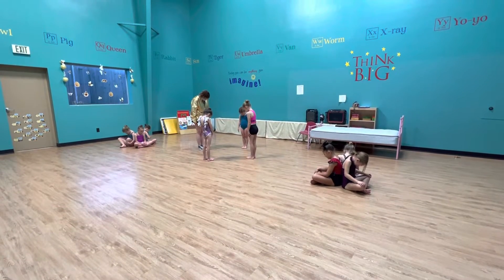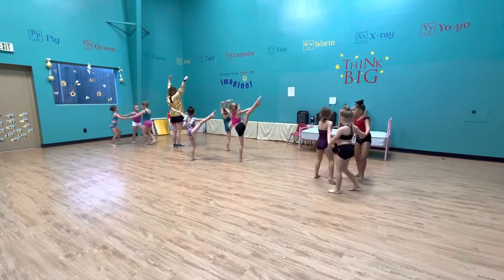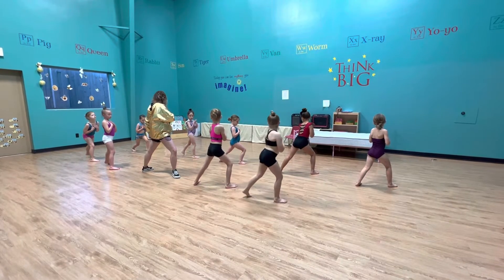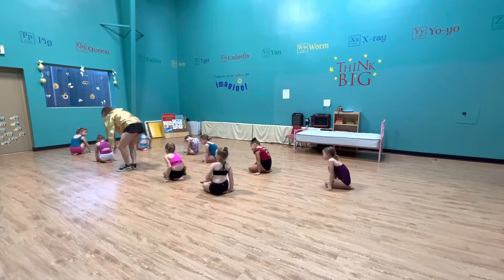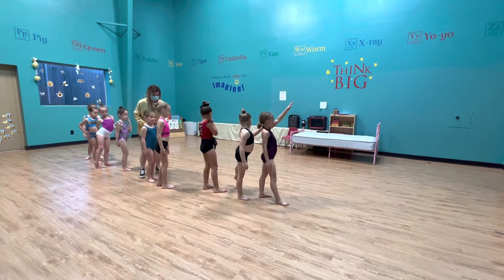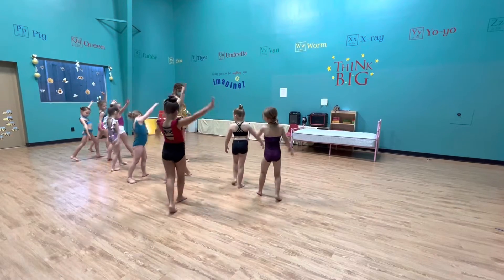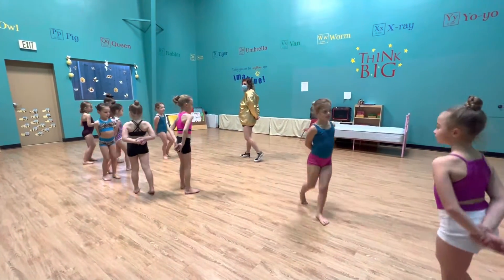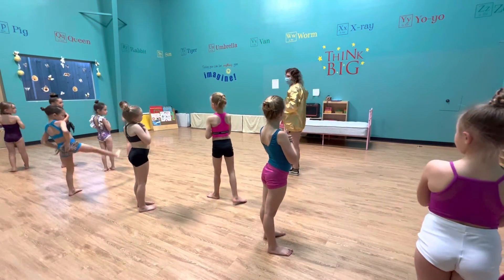Mx lyrical cleaning pt 1